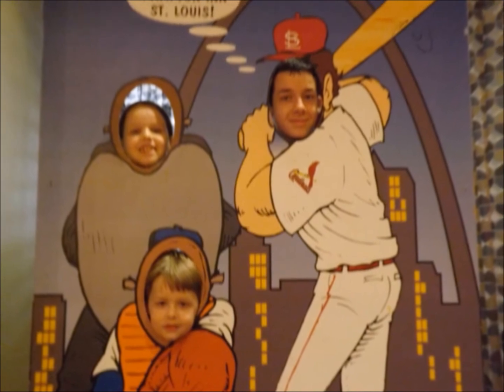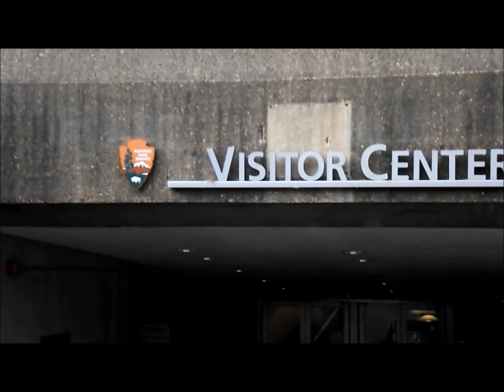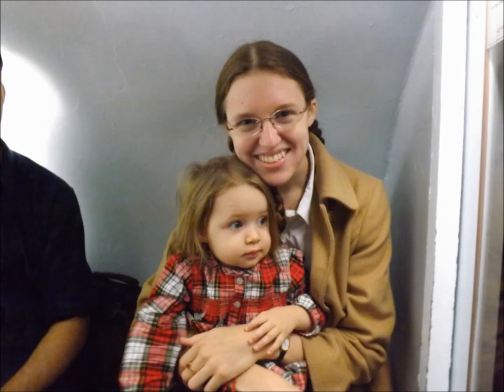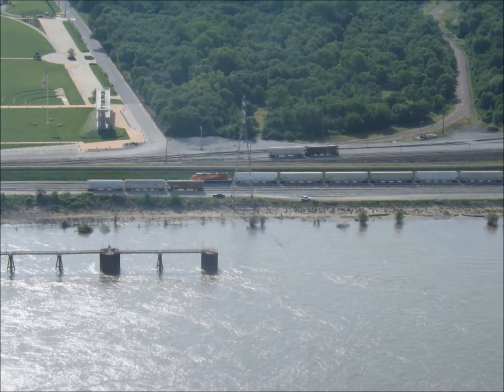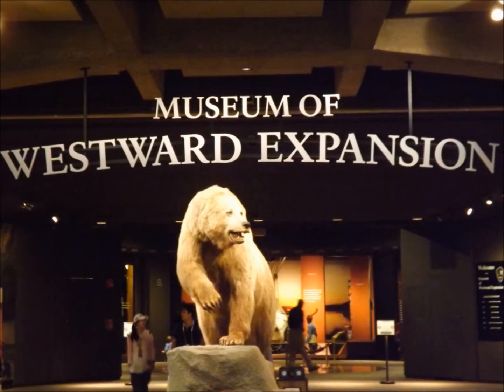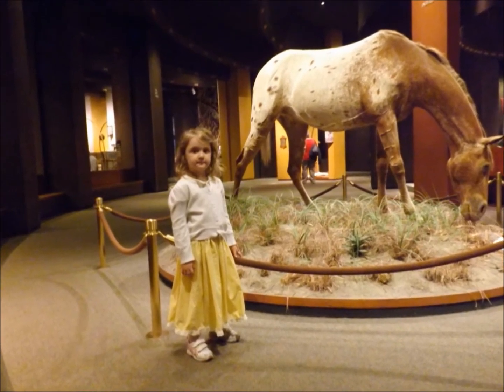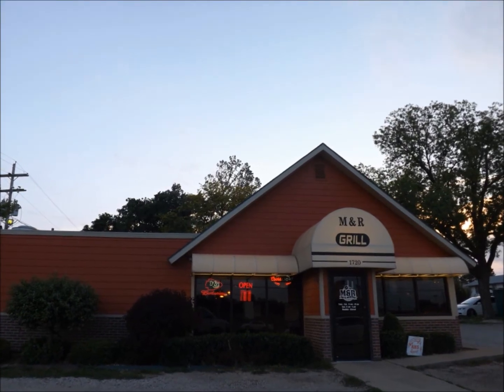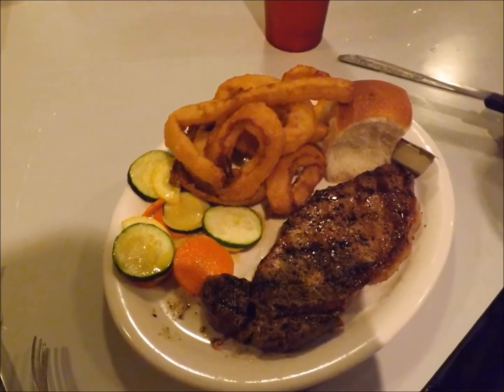Gateway Arch to Salina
The latest portion of our trip involved a visit up into the Gateway Arch, and a drive further west to Kansas.